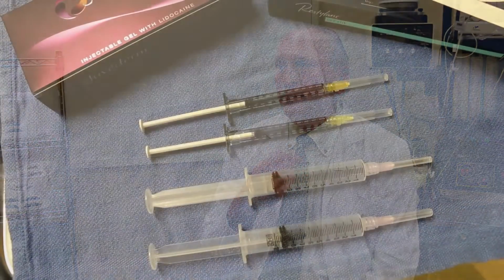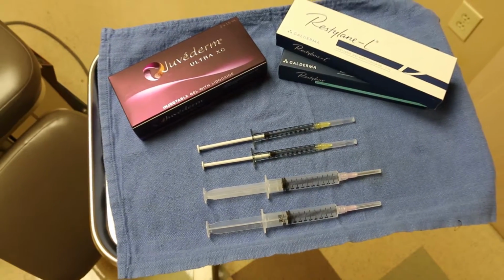Dr. Stephen Kahler on Dermal Fillers and Neural Modulators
Dr. Stephen Kahler discusses the types of dermal fillers, such as Juvéderm and Restylane, and neural modulators, including Botox and Dysport, that are available to his patients in west Georgia and east Alabama. Learn more about Dr. Kahler and the services offered at West Georgia Center for Plastic Surgery